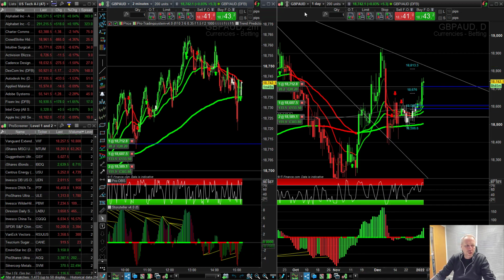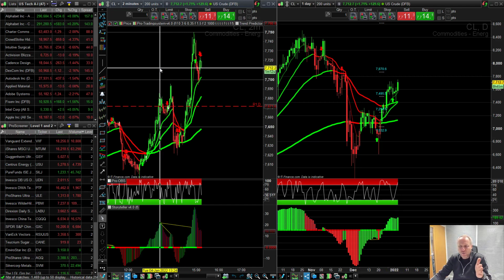Best Timeframes To Trade Forex & Stocks (pros & cons) | Learn to Day & Swing Trade | Trading College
If you're a new trader, one of the most common questions to ask is "What Time Frame Should I Trade?" In this video we talk about comparing two timeframes; discussing the benefits and negatives of each. What's the right time frame for you?

▬▬▬▬▬▬▬▬▬▬▬▬ SOCIAL  ▬▬▬▬▬▬▬▬▬▬▬▬

▬▬▬▬▬▬▬▬▬▬▬▬▬ INFO  ▬▬▬▬▬▬▬▬▬▬▬▬▬